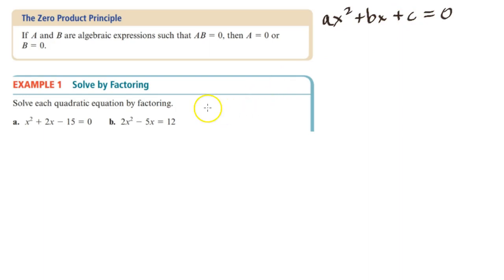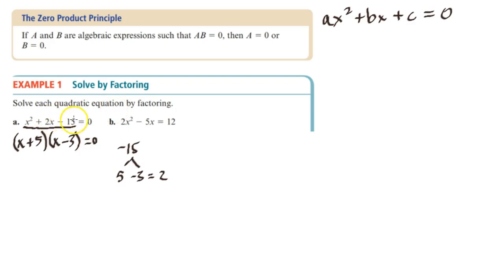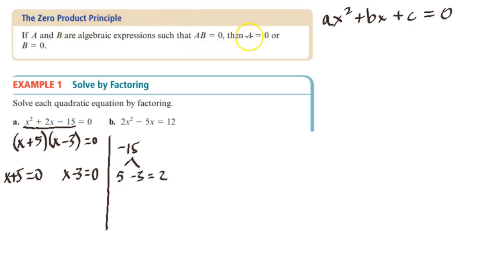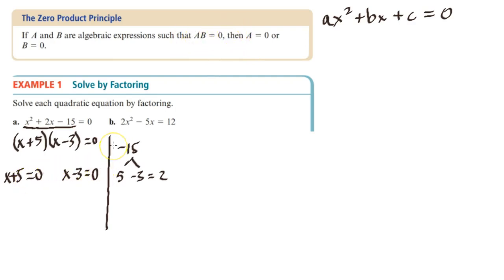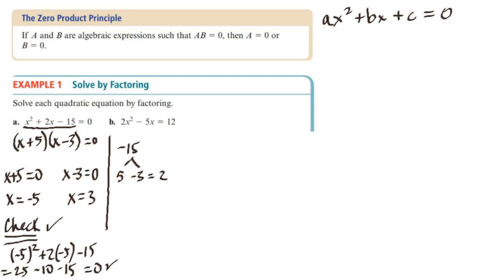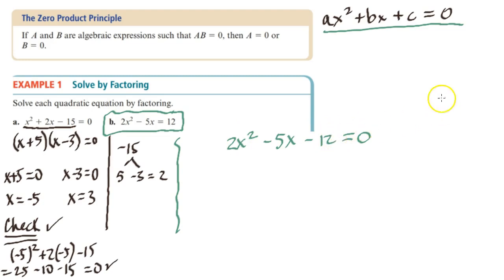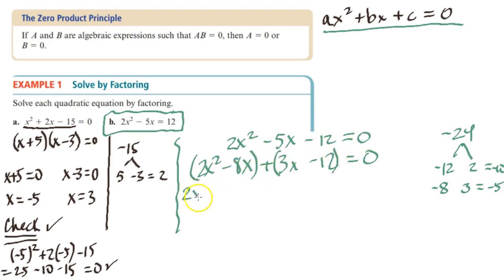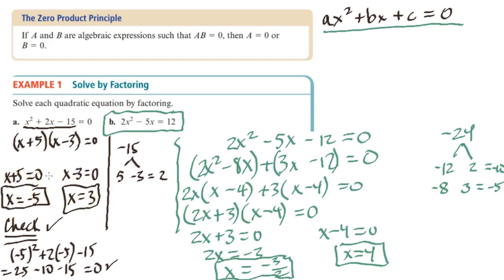College Algebra - Section 1.3 - Example 1